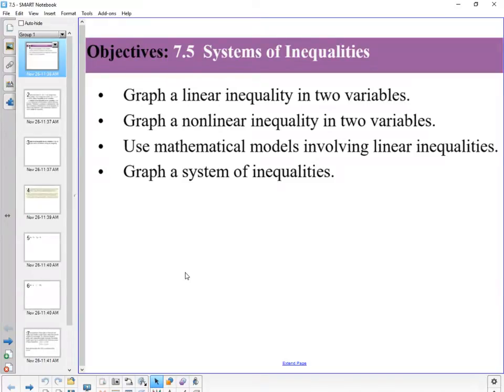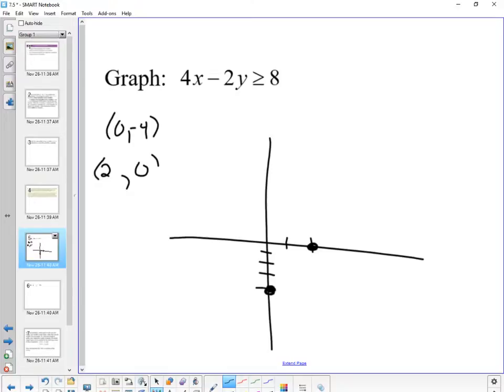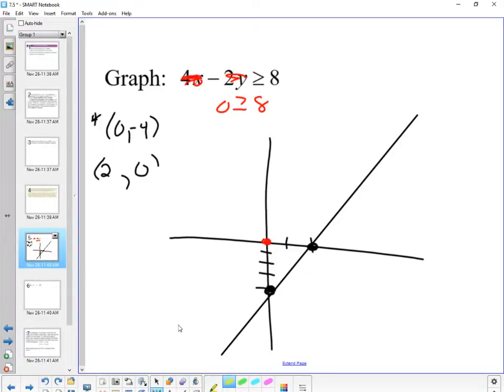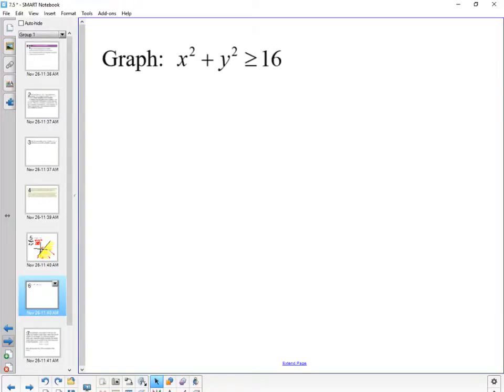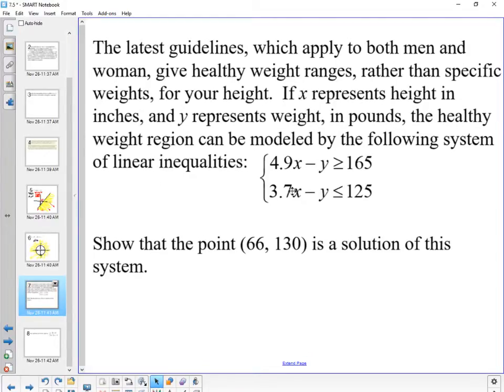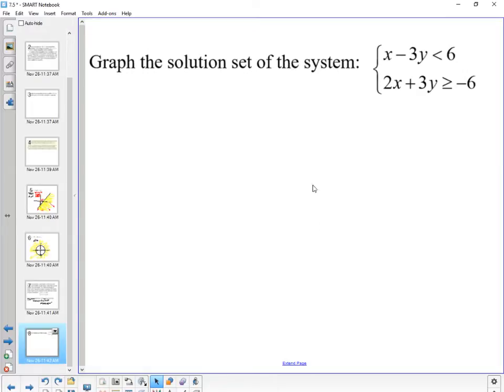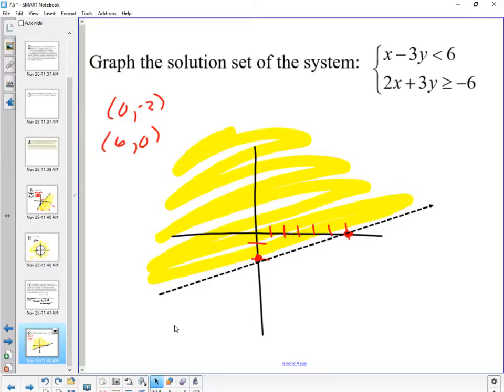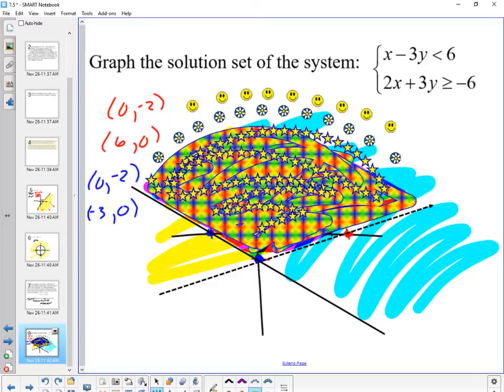11/27/18 7.5 systems of inequalities